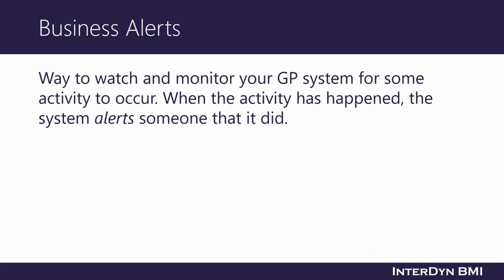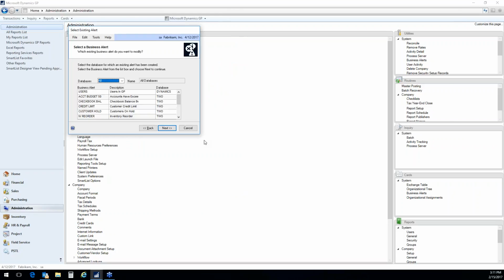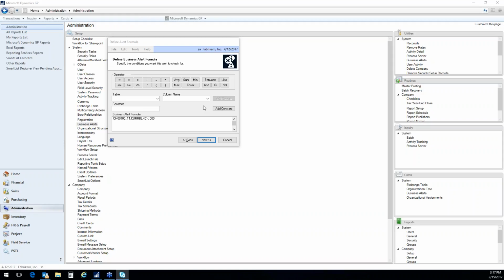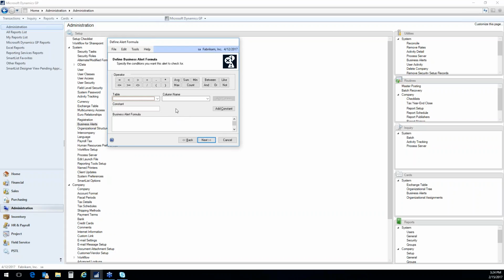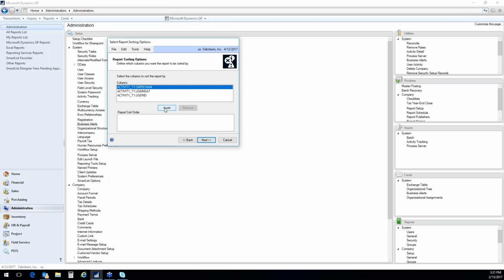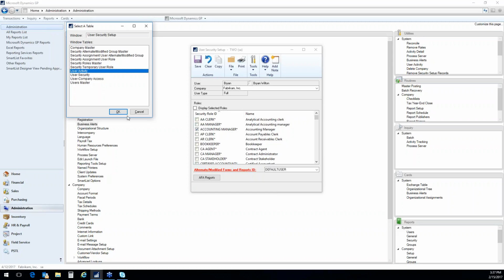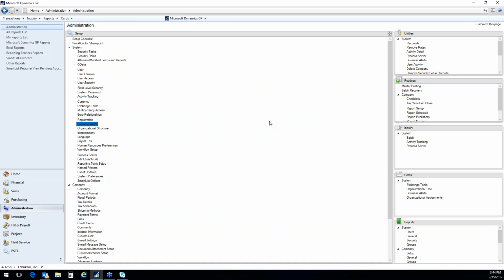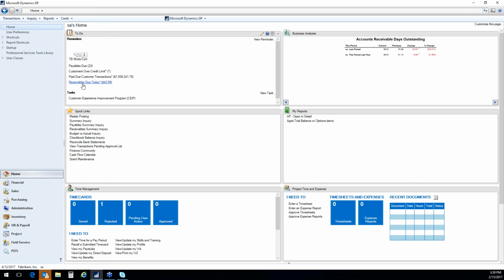Stay Alert with Business Alerts!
It’s amazing on how many Dynamics GP users are not using business alerts! It’s one way to know what is happening so that you can react quickly and not after it’s too late.

Start seeing what is possible and then let us help you in setting up appropriate alerts your team needs to be aware of. Create alerts so that 2017 is planned and executed the way a system should help you in running your business.

Quarter one webinars are exposing you to methods of automation. Check out the topics and recordings!